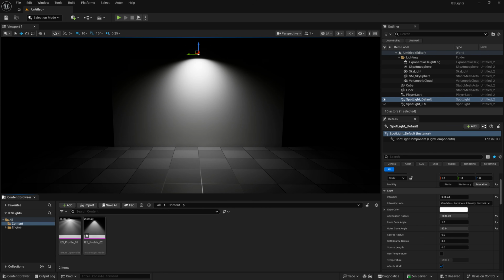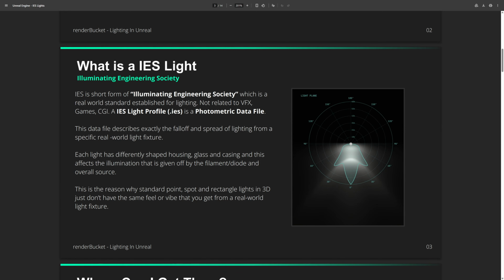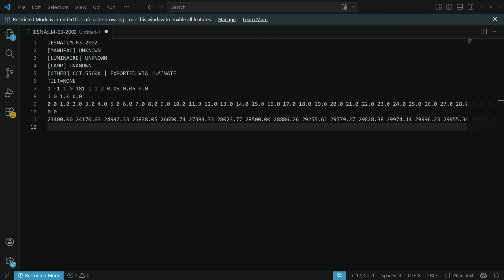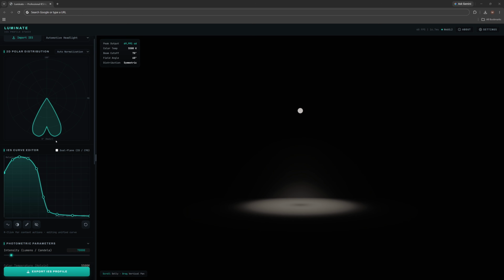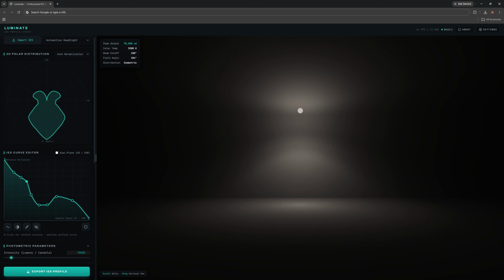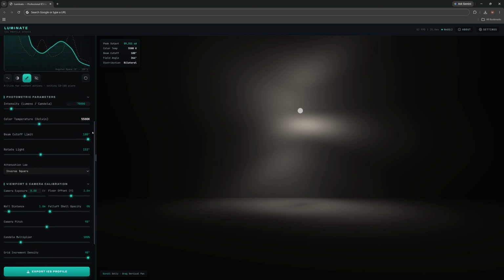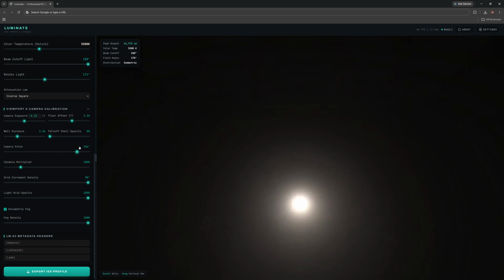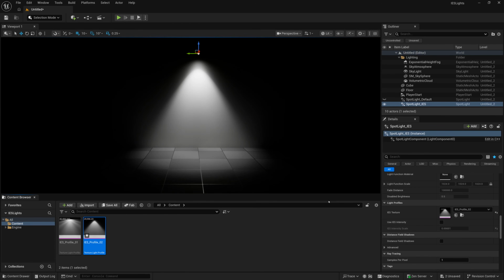Unreal Engine 5 IES Lights Tutorial | Create Realistic Light Falloff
In this Unreal Engine Tutorial, we will create and use custom IES lights to achieve a customized and realistic light falloff.

We will explore how IES profiles work, how to create your custom ies light profiles, and how to use them to build more realistic environments, architectural lighting, product visualization, and cinematic scenes.

This tutorial covers:
- What are IES Lights
- Where to find IES Light Profiles
- How to create custom IES Light Profiles
- Using IES Light Profiles in Unreal Engine

Whether you are creating architectural visualizations, game environments, cinematic scenes, product renders, or realistic simulations, IES light profiles can help craft more physically accurate and controllable lighting in your scenes.